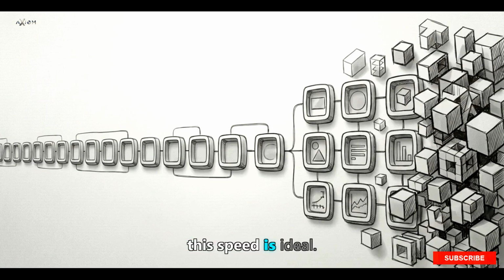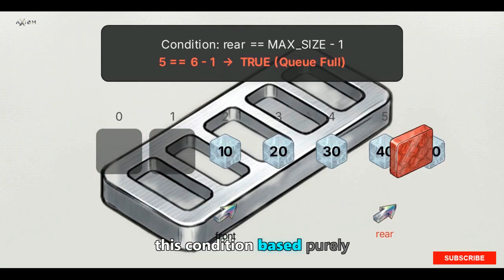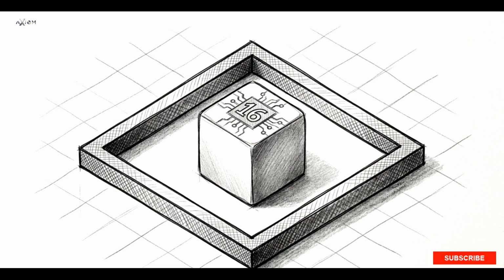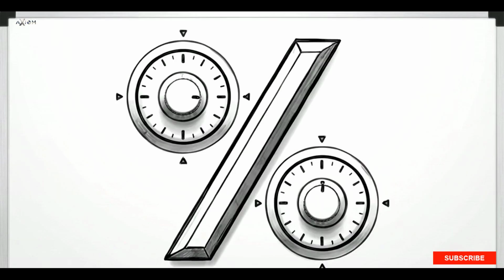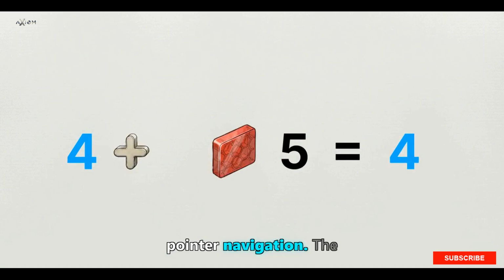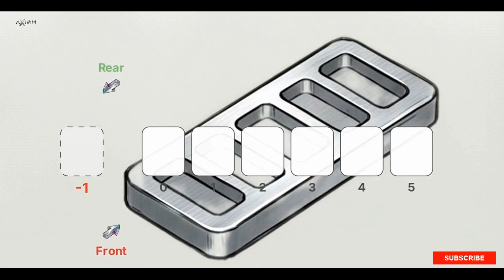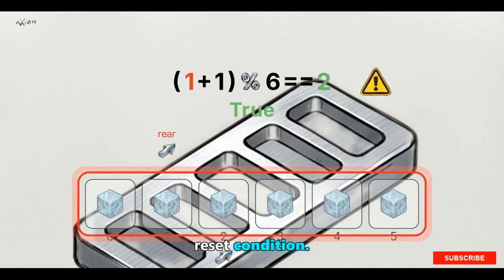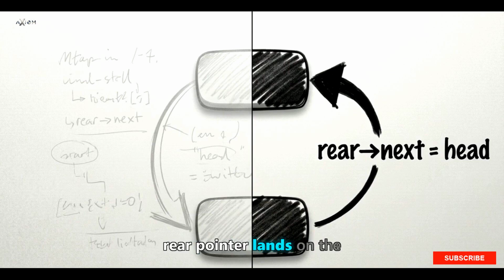circular queues Explained So Well, You'll Never Forget It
🚀 circular queues in General — the COMPLETE breakdown you've been looking for!

In this video, we go deep into General, covering circular queues from the absolute basics to exam-level mastery. Whether you're prepping for semester exams, GATE, placements, or just want to truly understand the concept — this is the one video you need.

📌 What You'll Learn:
• Core definition & intuition behind circular queues
• Step-by-step worked examples with dry runs
• Real interview questions on circular queues

⏱️ Timestamps:
0:00 — Intro & Why circular queues Matters
0:30 — Core Concept Explained
2:00 — Step-by-Step Example
4:30 — Common Mistakes
6:00 — Complexity Analysis
7:30 — Interview Questions & Recap

📚 Part of our General series in General.